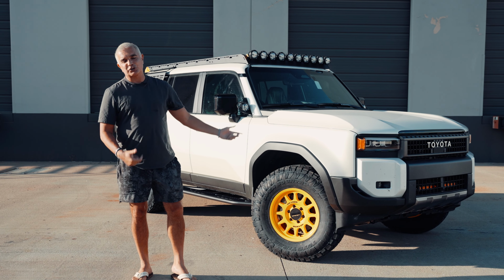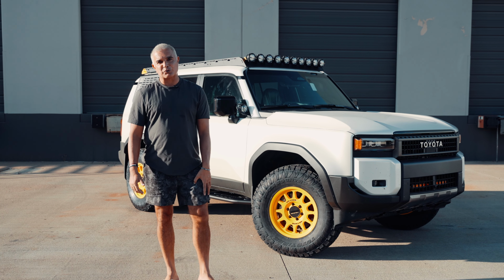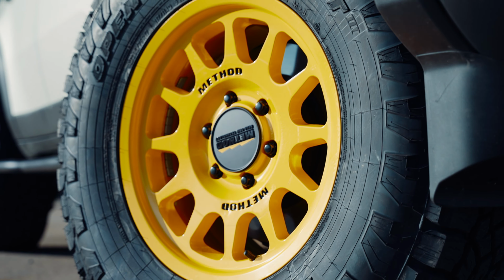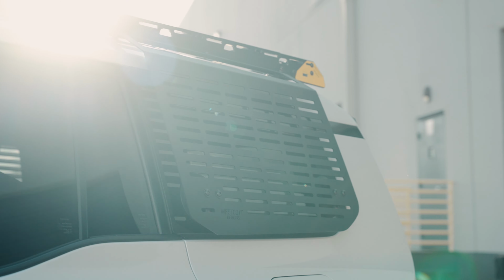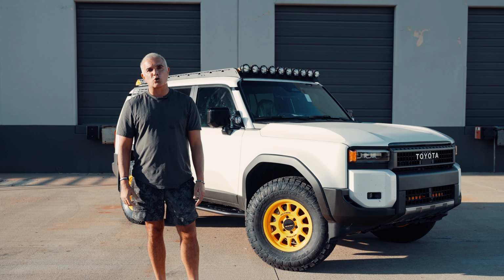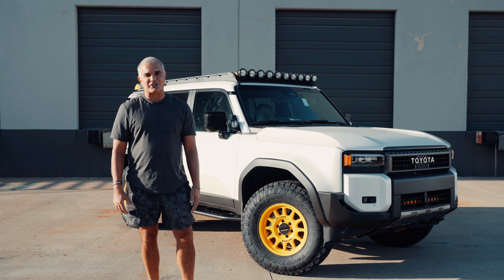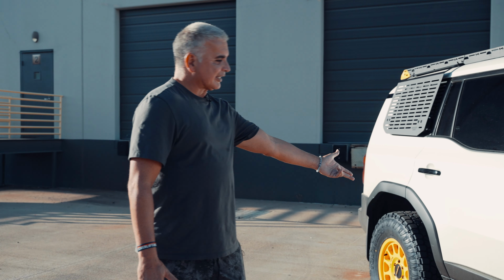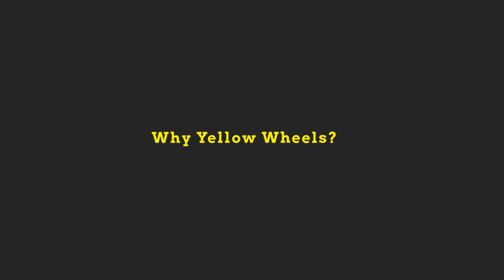2024 Land Cruiser Customer HONEST Review (Rock Sliders, Roof Rack, Molle Panel, Ditch Lights)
We hope you enjoyed this new video with the brand new 2024 Land Cruiser. This build is a very unique build with unique colors on the vehicle. We briefly feature our products we carry such as our Rock Sliders, Roof Rack, Molle Panels, Lift Kit, Light Bar, and Ditch Light Brackets.